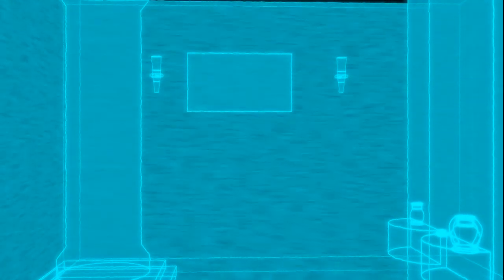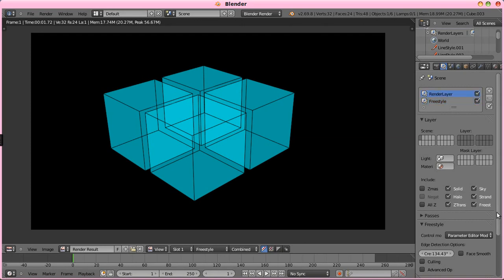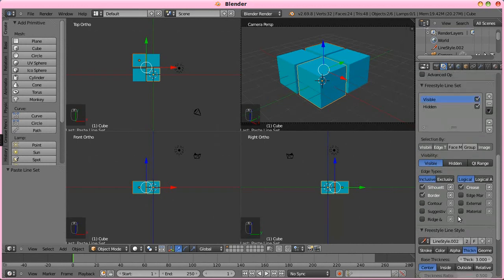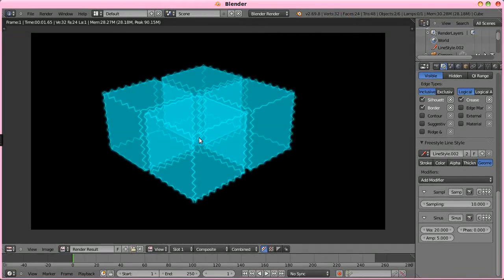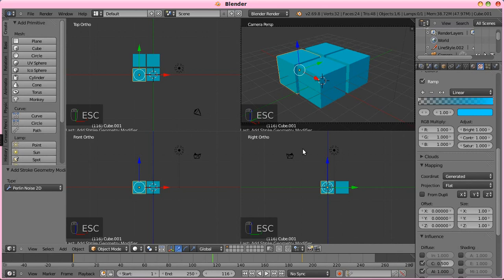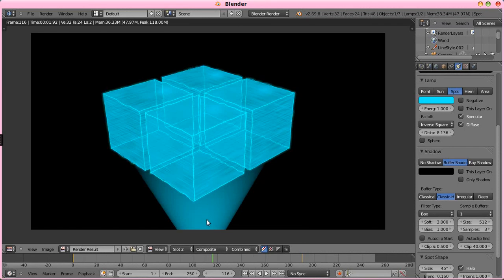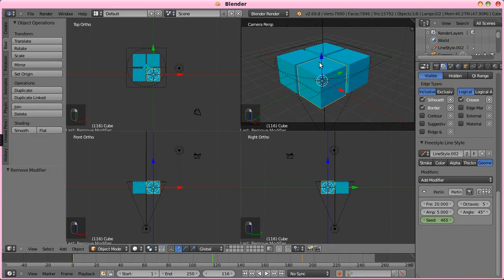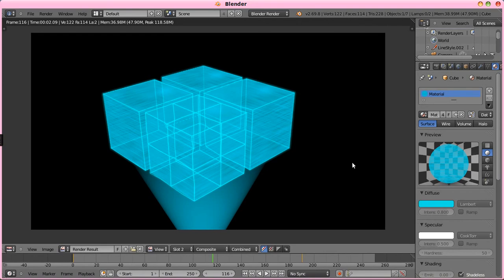Blender 3d Hologram tutorial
In this video tutorial I'll be showing you how to create a hologram effect in Blender utilizing the internal render engine and Freestyle, plus a little compositing magic.

I cover the important information first, and then explain more little "extras" further along, so you can start creating your very own holograms just as soon as possible.

As always, leave any questions or comments below and we'll answer them just as soon as we can.